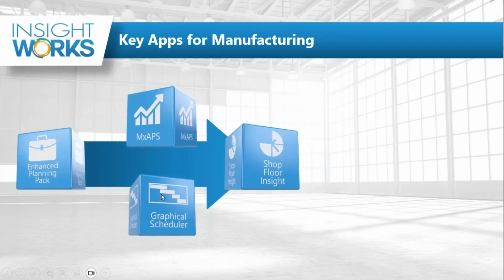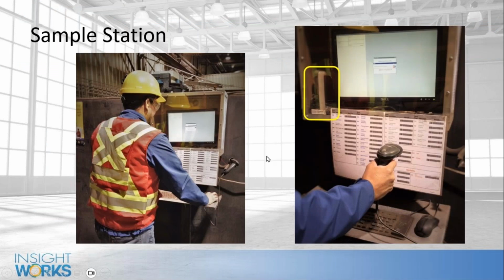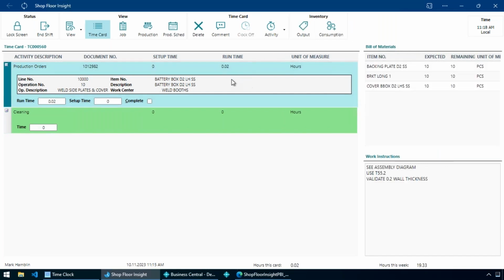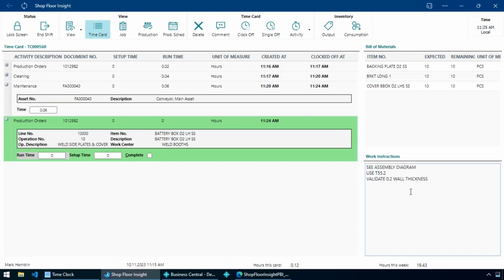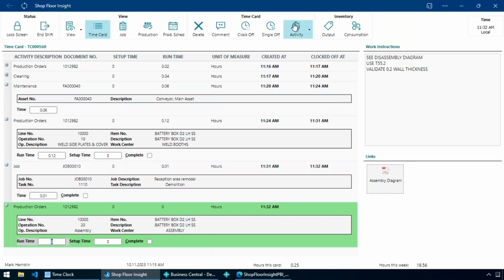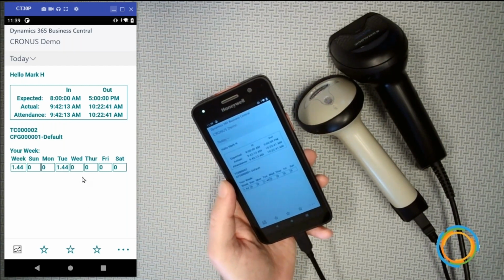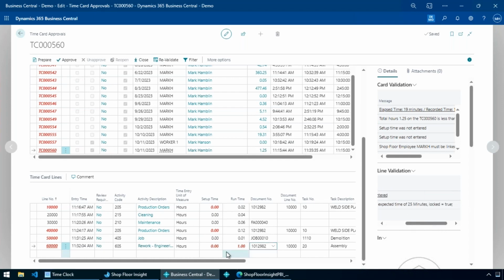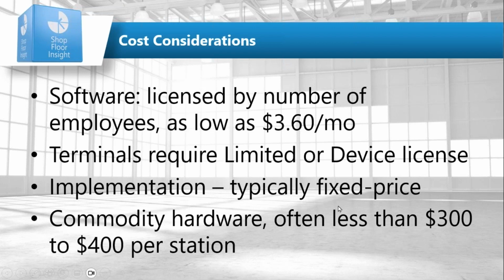Shop Floor Insight - Comprehensive Overview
The manufacturing realm is evolving fast. Move beyond homegrown MES solutions and discover the power of Shop Floor Insight integrated with Dynamics 365 Business Central in our video.

Key Takeaways:

• Eliminate manual time entry with barcode scanning for Production Orders, Jobs, Service Orders, and Fixed Assets.
• Capture operational data, including consumption, output, scrap, and quality.
• Effectively manage quality assurance processes.
• Record and report on non-productive and rework time for better insight into lost productivity.
• Record time and attendance based on employee shifts with exception reporting.
• Approve time with exception-based supervisor approvals.
• Automatically calculate overtime and shift differentials for payroll integration.